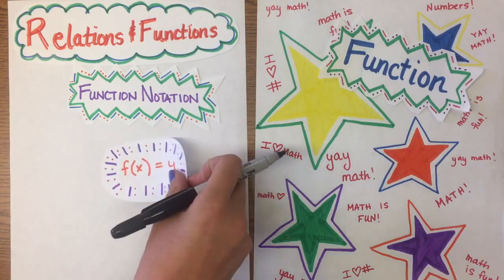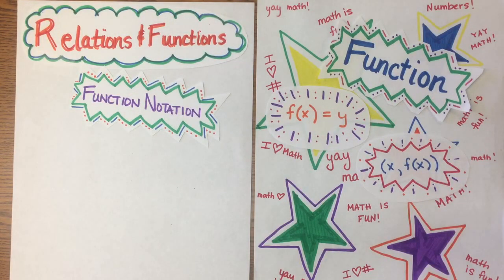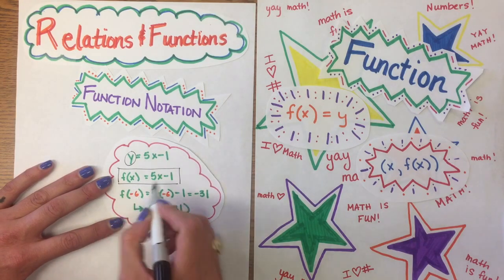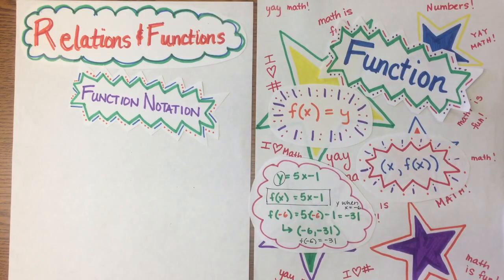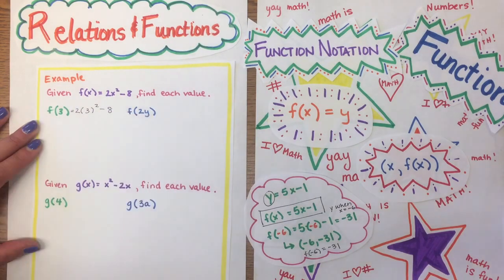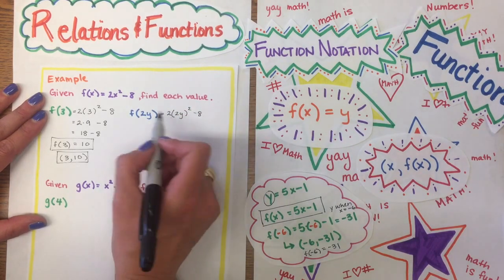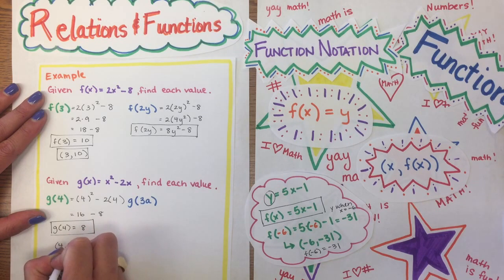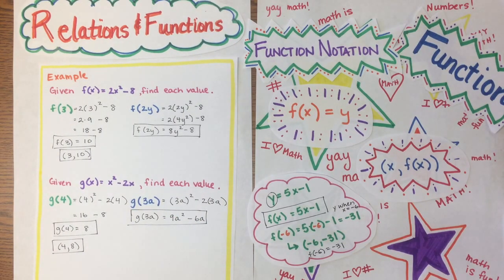Relations and Functions - Function Notation